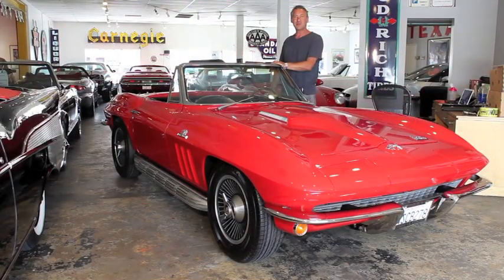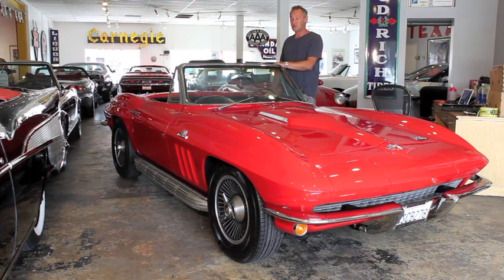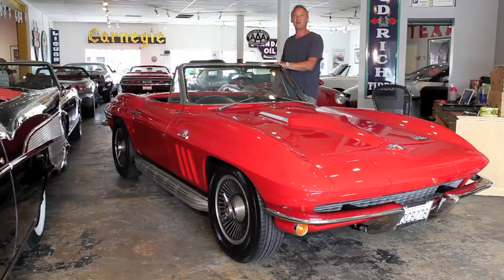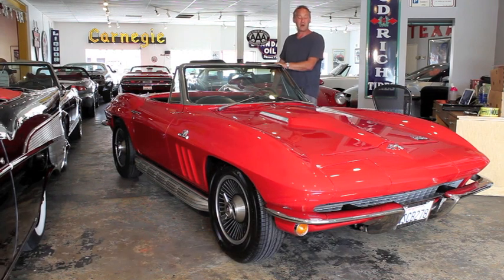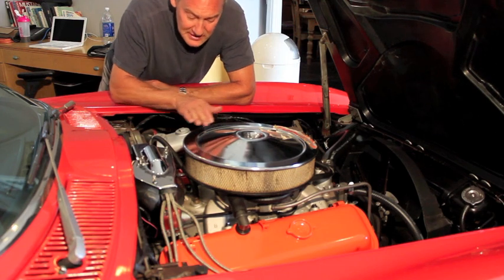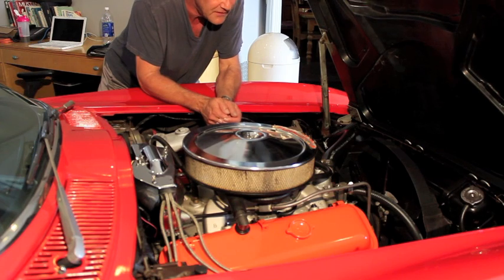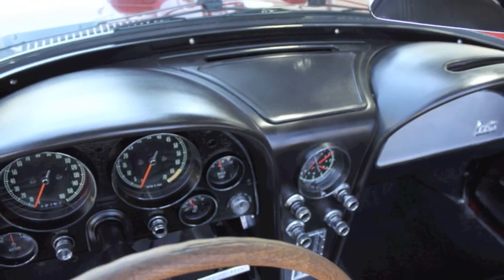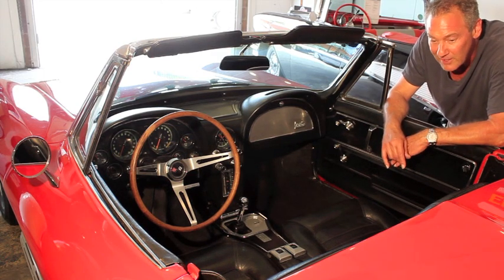1966 Chevrolet Corvette Roadster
Chequered Flag International Inc is pleased to offer this 1966 Chevrolet Corvette 427 Roadster in Red with Black leather and White soft top. An original 427 (425 hp I think) with Aluminum K.O's, side pipes, leather seats, teak wheel, AM/FM and power brakes. In 2008 the owner in his infinite wisdom spent over $11,500 (with receipts) on installing a brand new crate 454/440 hp LS-6 with aluminum heads + clutch, flywheel etc, clearly diminishing its value but better in every other regard. You could barely get a decent small block car, do the work and be in it for what we're asking. Excellent body and paint - a few small marks (shown) Fantastic underside. Superb interior and top. Obviously excellent mechanically with no issues - never driven a better one. Drive it or collect it - you can't go wrong! Inspections encouraged - all sales as-is. sales tax and lic fees due if delivered in California.

Facebook.com/ChequeredFlagUS

Twitter.com/ChequeredFlagUS